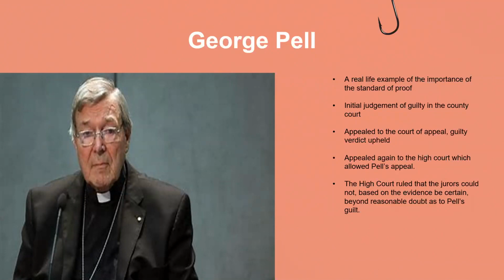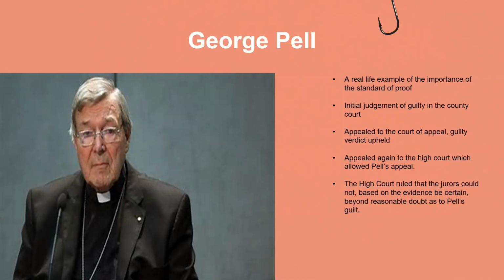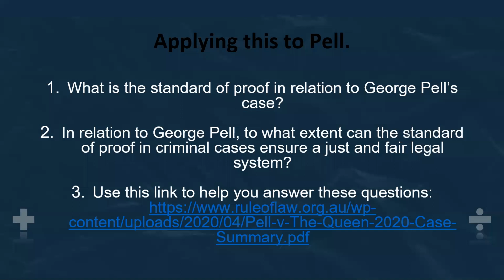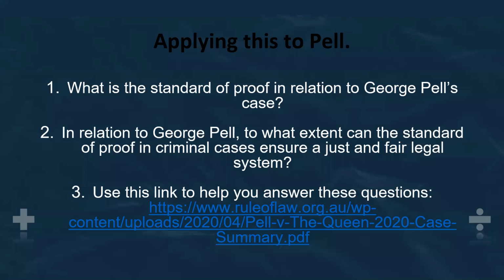The Standard of Proof in Criminal Law